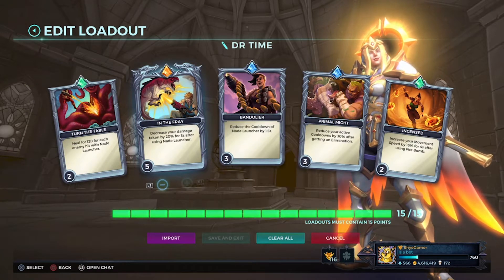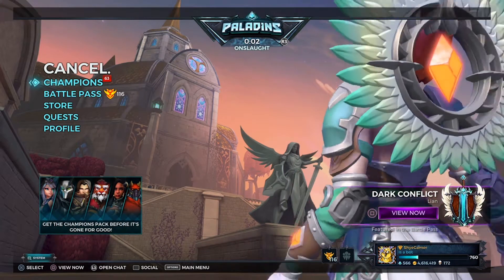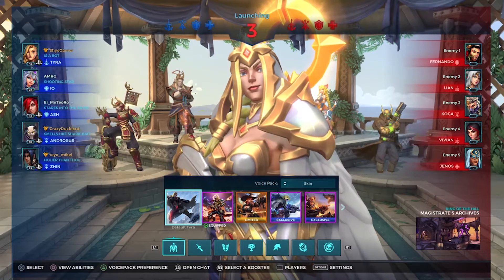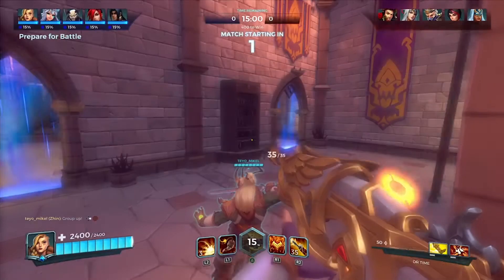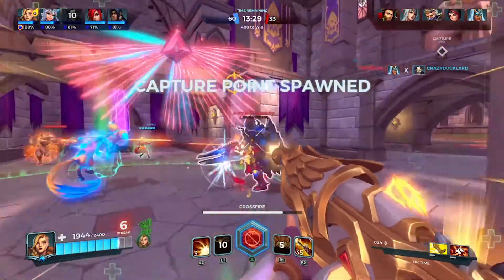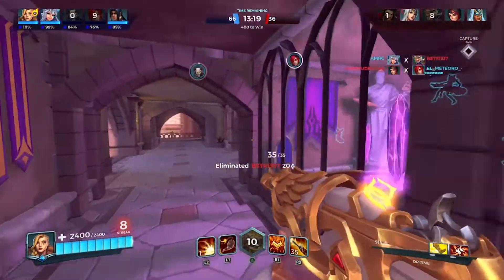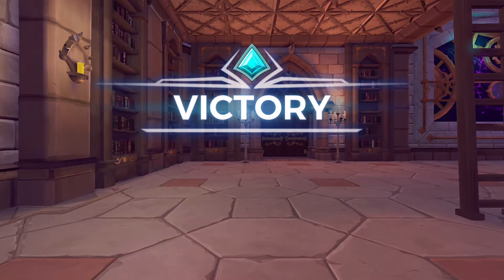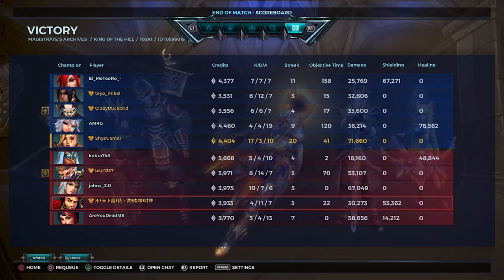Damage Reduction Rocks! | PS4 | Paladins Gameplay (With Commentary)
Hello and welcome back to another video. Today we are going to play some basic tyra with max DR (Damage Reduction) and seeing how powerful she can be and to be honest, we all know how powerful Tyra can be. Not only does she have a passive giving her some life steal she can also have some dr which is pretty crazy in my opinion and it makes sense because tyra is a slow champion and it is hard for her to get out of certain situations. Do let me know what you think of her as an individual because I'd love to get multiple opinions but apart from that, hope you enjoyed today's video and I'll see you all soon. Have a lovely day :D

0:00 - Intro
0:06 - Discussion Time
1:26 - Lobby
2:25 - Start of Match (KOTH)
3:02 - Battle
8:10 - End of the Battle (KOTH)
9:09 - Lobby
10:21 - Start of Match (Seige)
10:59 - Battle
16:06 - End of Battle (Seige)
18:01 - Outro

Commentary
PS4 Gameplay
Tyra
Mercy Kill